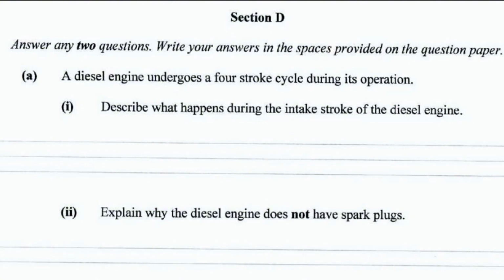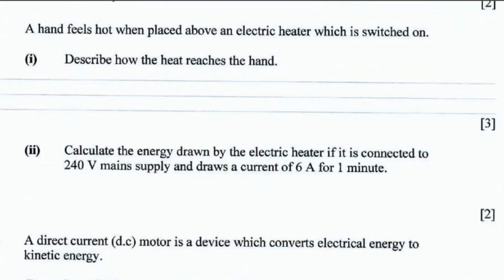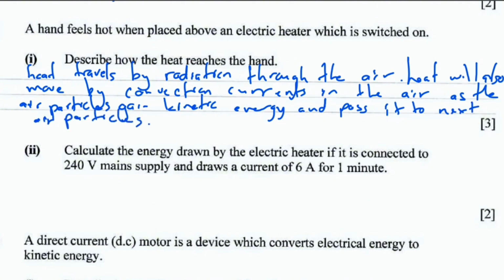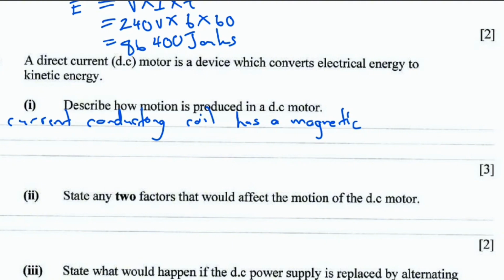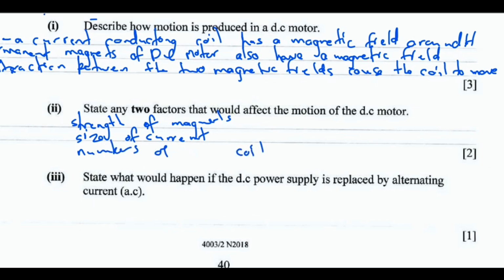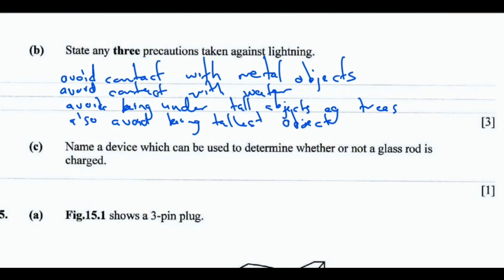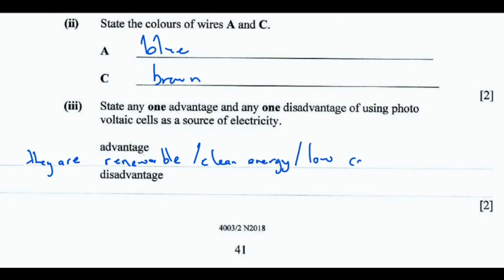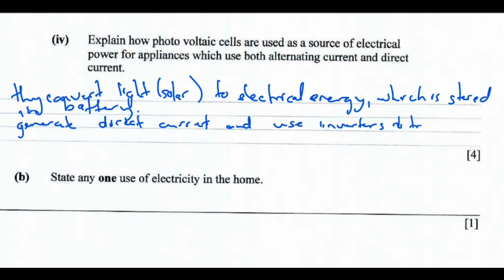O'LEVEL SCIENCE NOV 2018 PAPER 2 ZIMSEC FULL PAPER Section D problem solving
O'LEVEL SCIENCE NOVEMBER 2018 PAPER 2 ZIMSEC FULL PAPER SECTION A#problem solving

Get ready to ace your O'Level JUNE/NOVEMBER SCIENCEexam with this full ZIMSEC paper from November 2018! In this video, we'll go through the entire paper together, explaining the solutions step by step. Whether you're studying for the first time or just need a refresher, this video will help you prepare for success on the exam.

SCIENCE o level nov 2018 PAPER 2 zimsec o level SCIENCE green book zimsec past paper